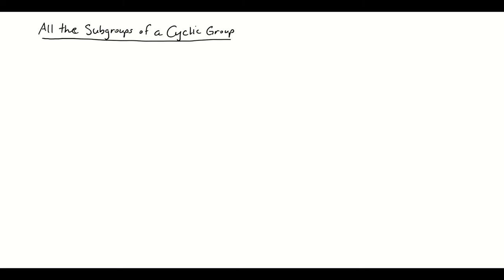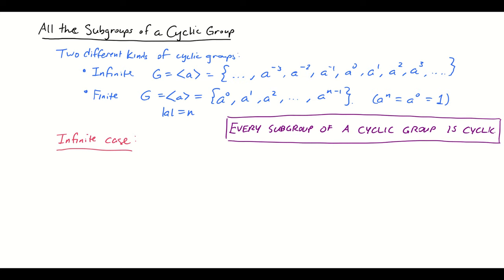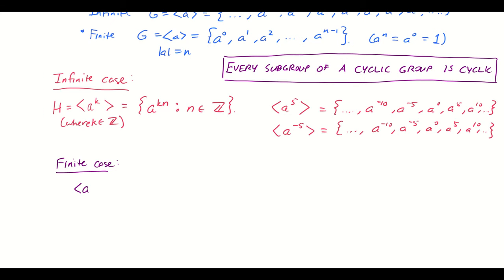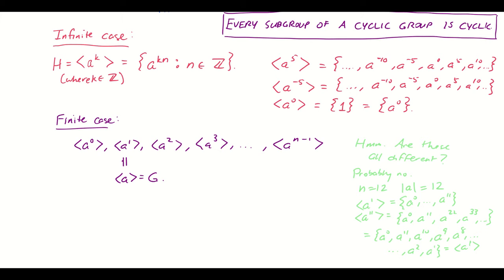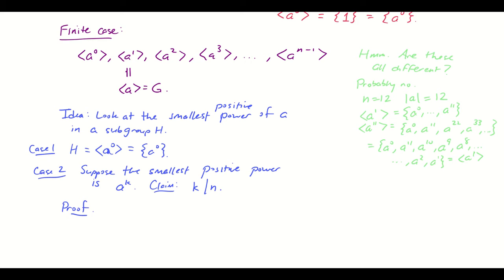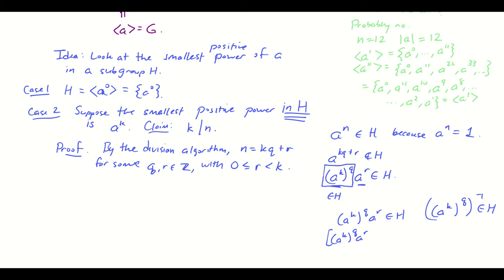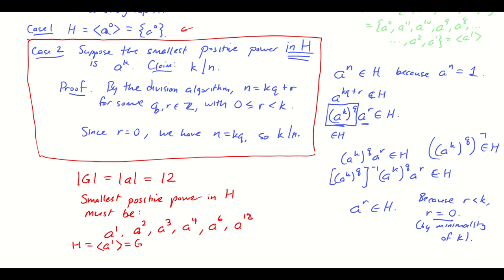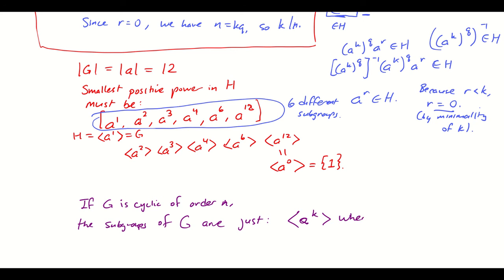VLOG All the Subgroups of a Cyclic Group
In this video, we classify all of the subgroups of a cyclic group.